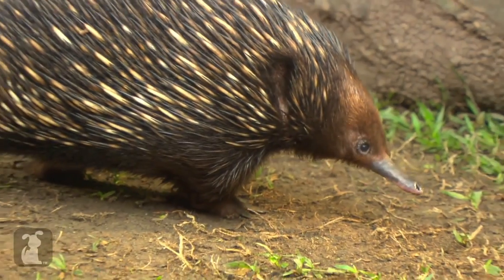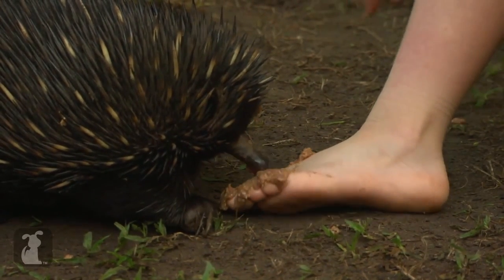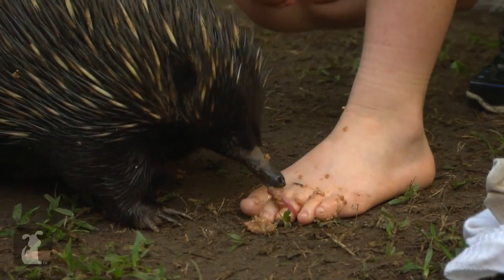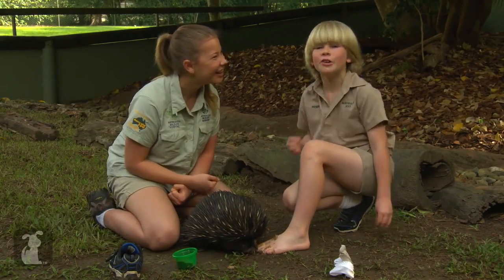Mystifying Monotremes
Wednesday night W3 kids at FLUMC Tuscaloosa, AL Fall 2015 Session 7 or 8? Platypus, echidna, puggles